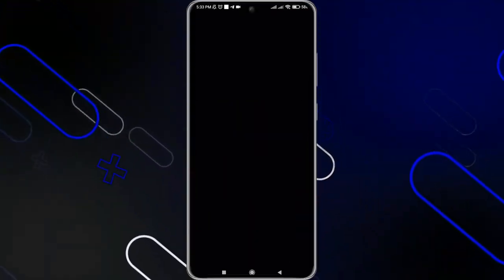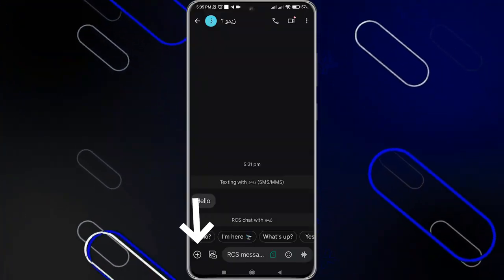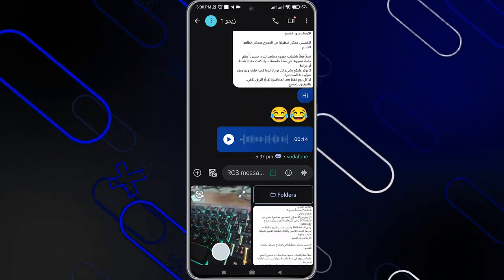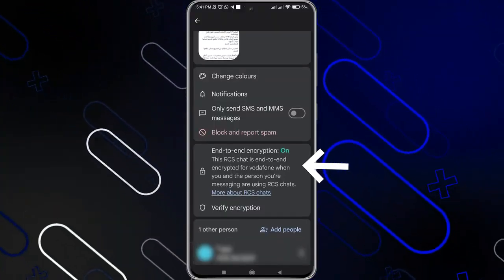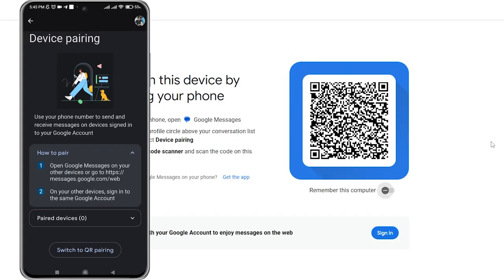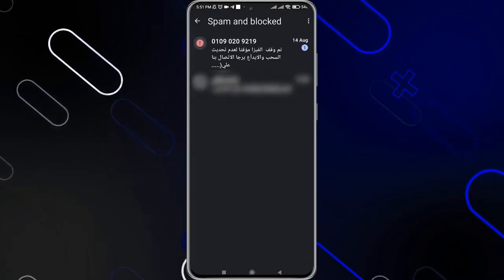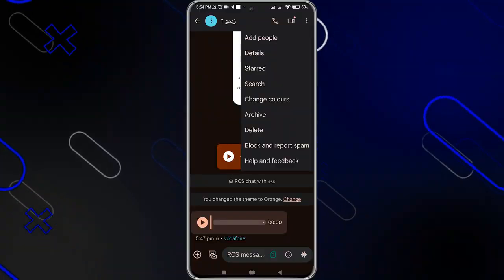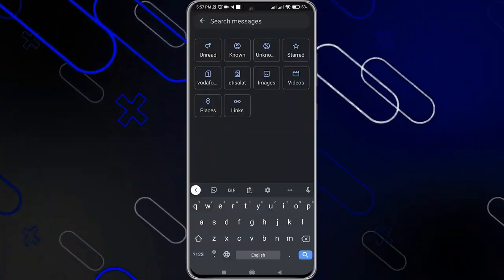How To Use Google Messages App In 2025: A beginner's Guide